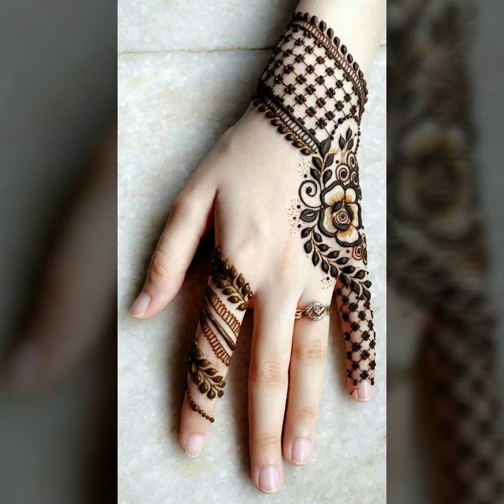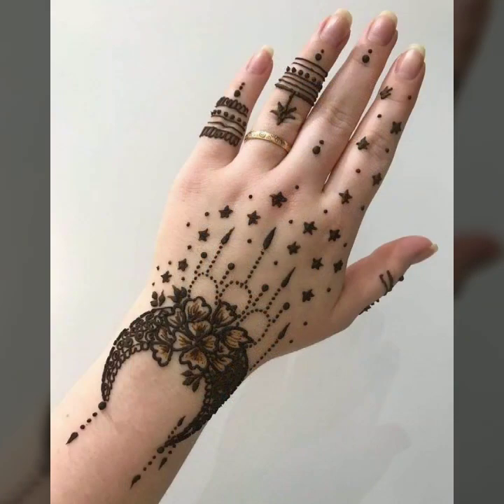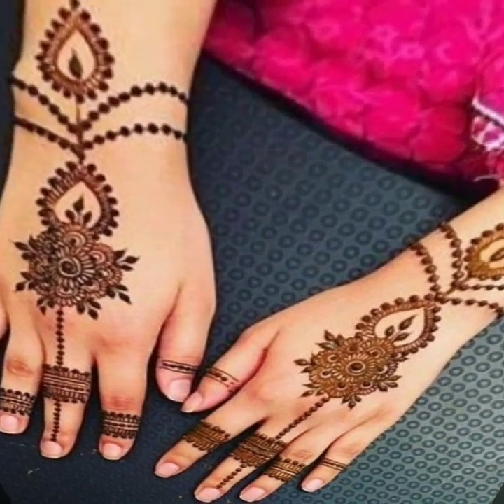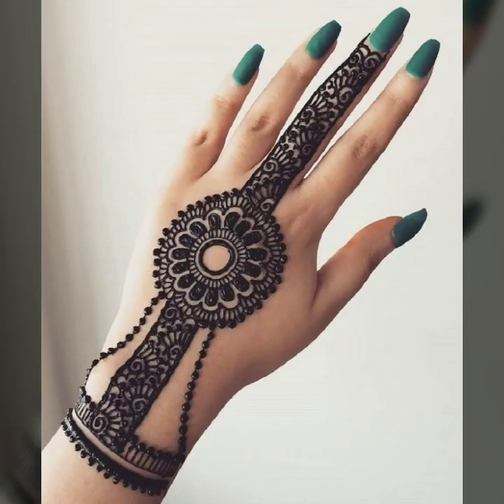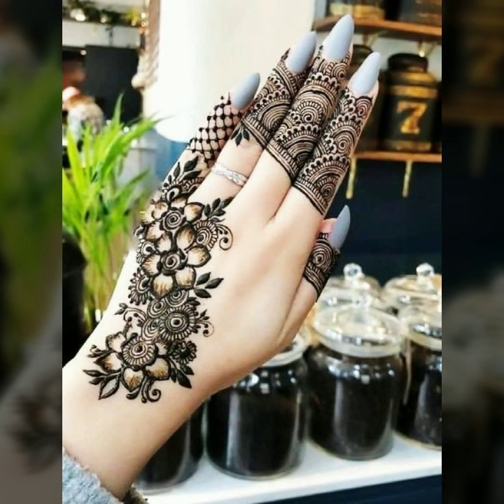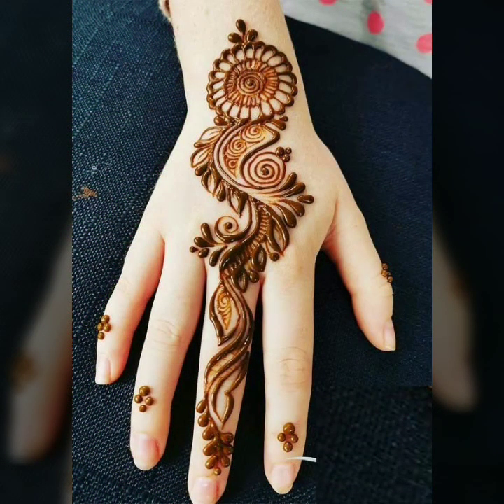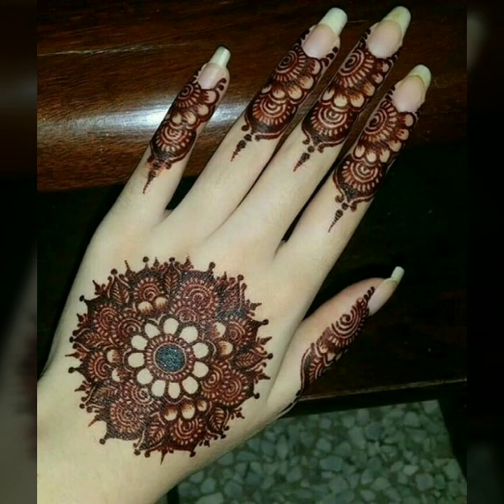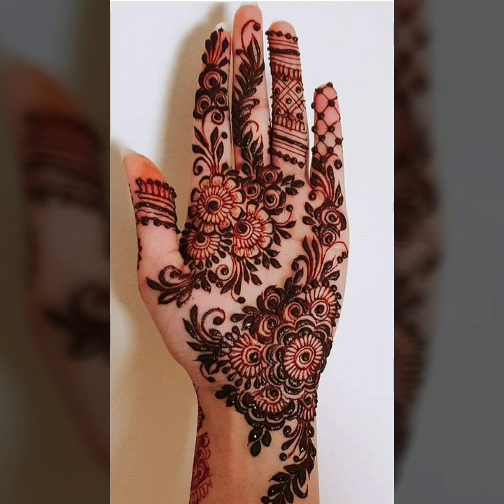Most beautiful and stylish latest hand mehndi design for beautiful and impressive girls